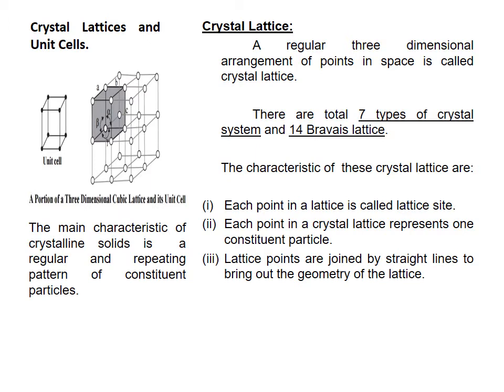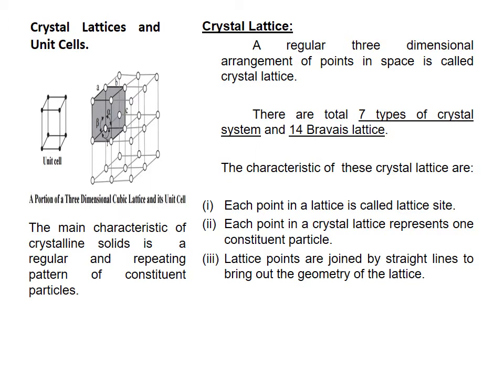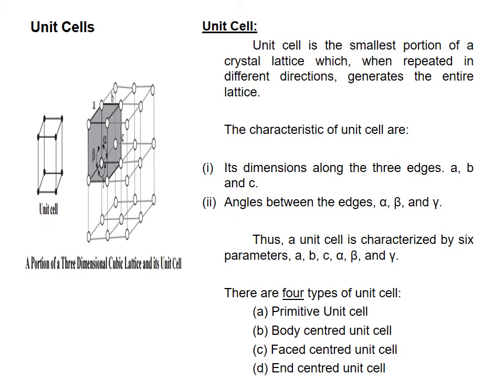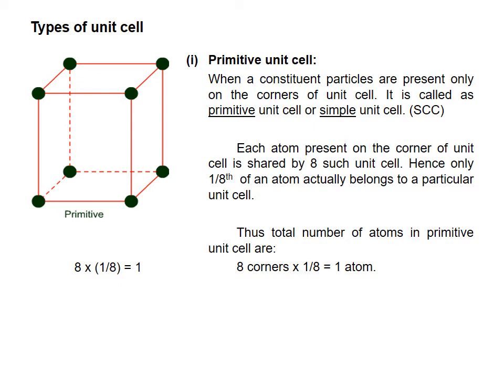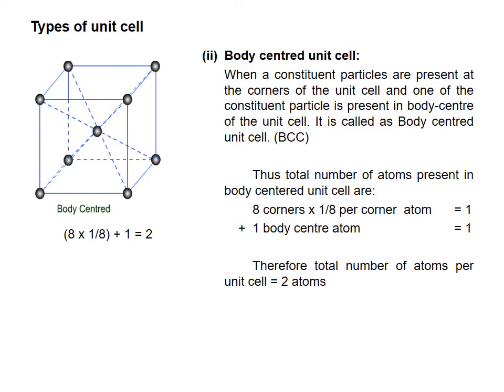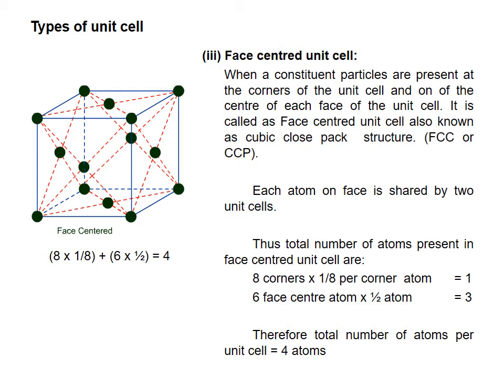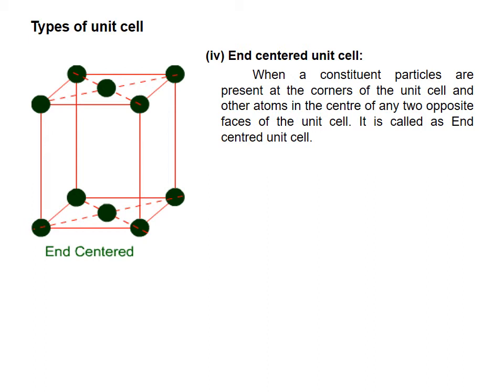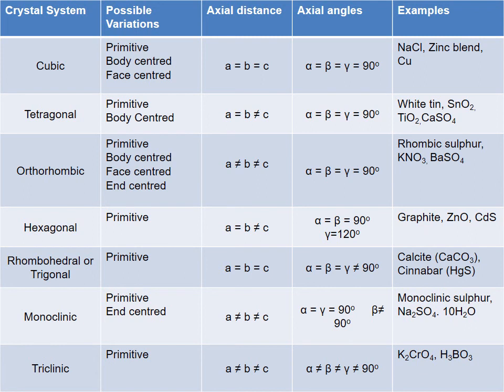Chapter 1(solid State) Lecture 3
Crystal lattice and Unit cell